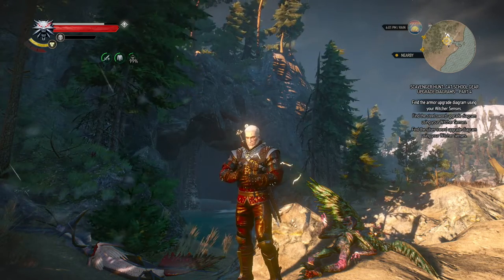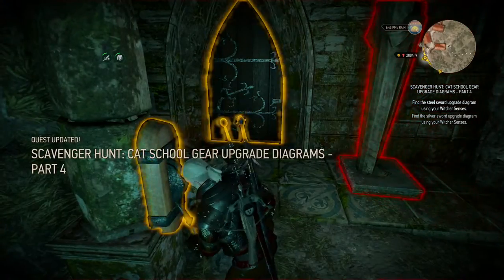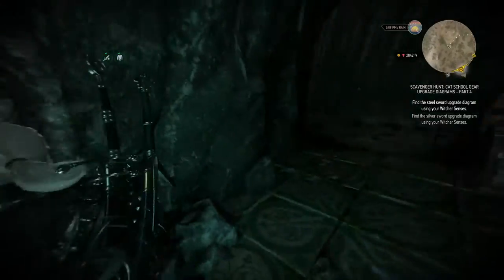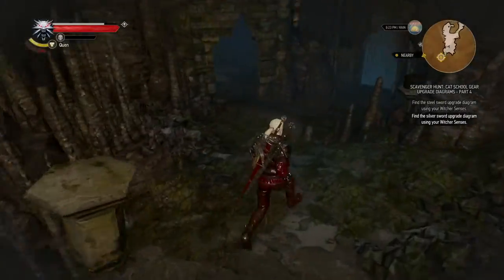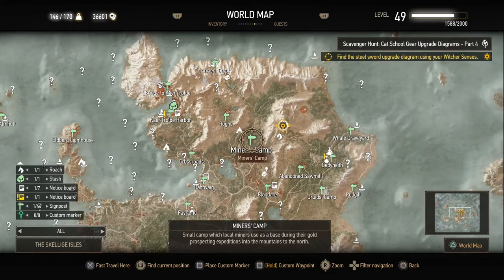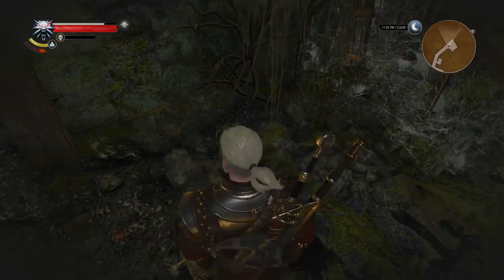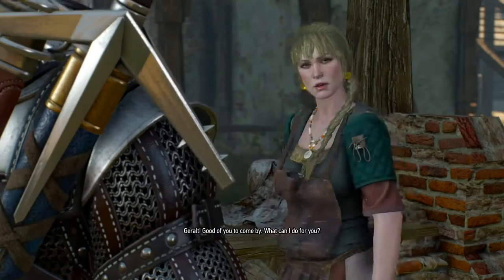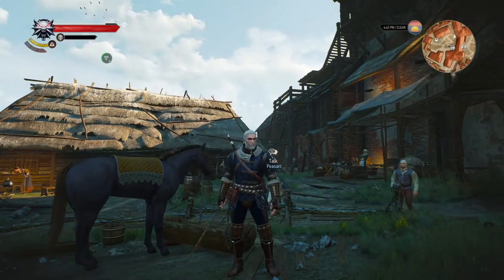Mastercrafted Cat School Gear - The Witcher 3 DEATH MARCH! Part 175 - Let's Play Hard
Continuing our scavenging we upgrade our cat school gear once more to mastercrafted level.